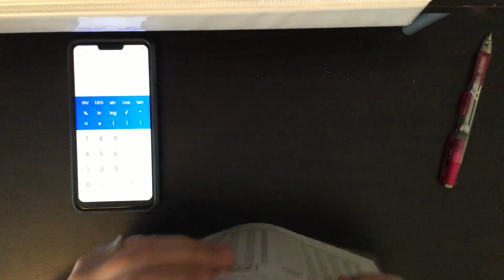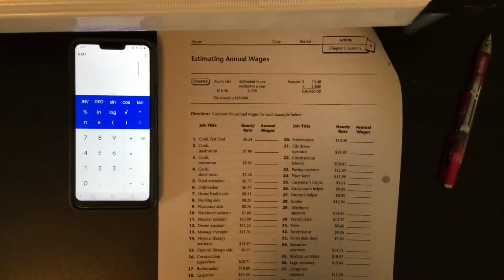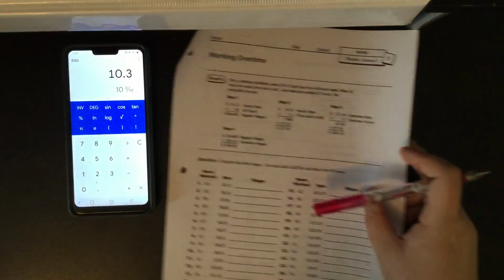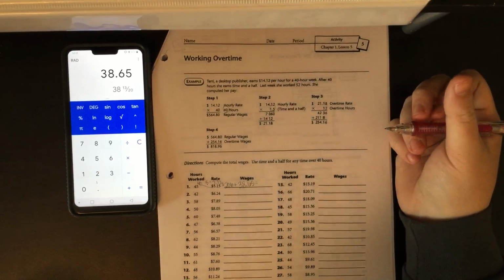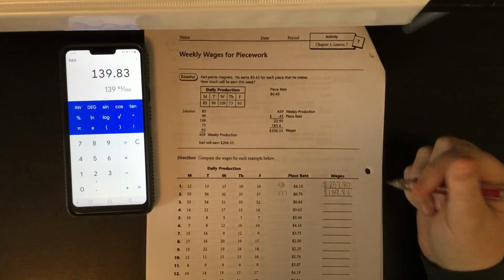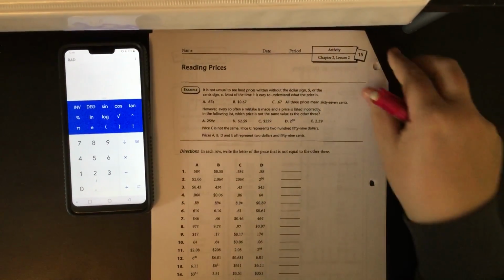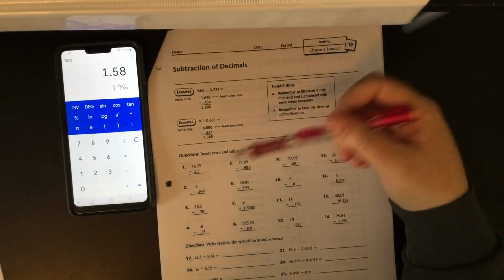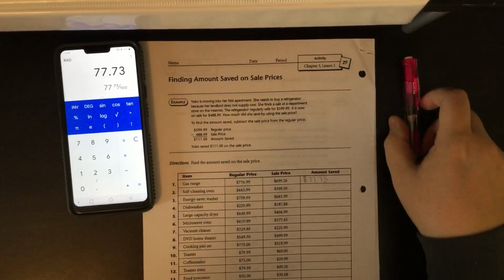Real World Math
Computing Wages 0:35, Estimating Annual Wages 1:36, Working With Timecards 2:47, Overtime Rates 8:18, Working Overtime 9:45, Weekly Wages for Piecework 13:47, Rounding Money 15:36, Salary 17:14, Addition of Decimals 18:15, Reading Prices 18:45, Adding Prices 20:00, Computing Change 20:52, Subtraction of Decimals 22:20, Coupon for More Than One 22:45, Weights and Measures for Food 24:16, and Finding Amount Saved on Sale Prices 25:05